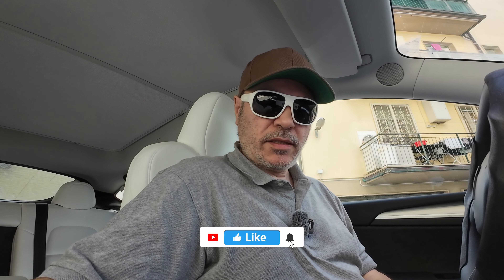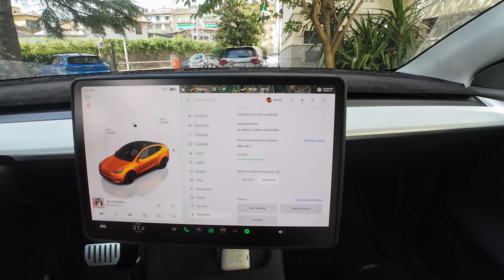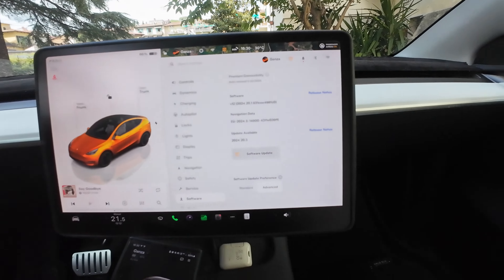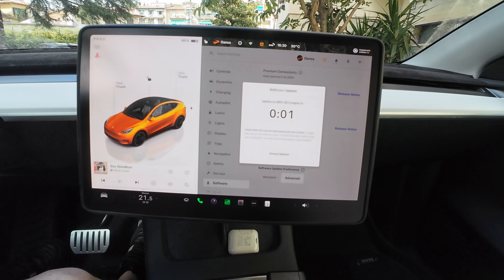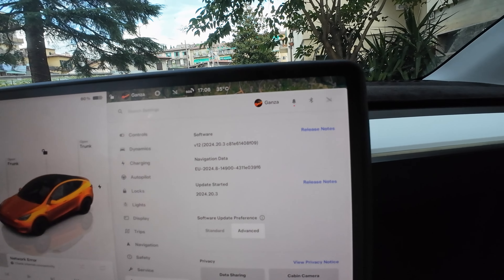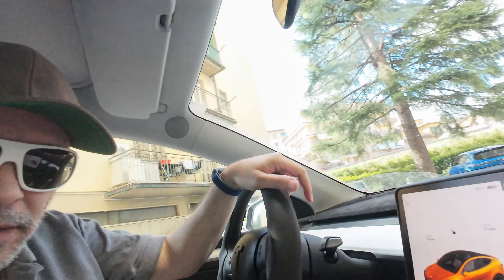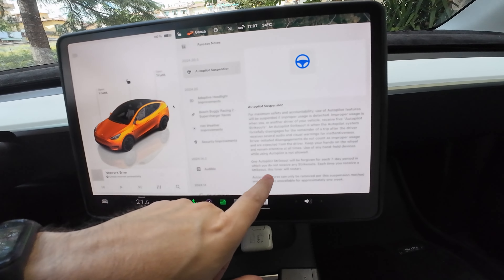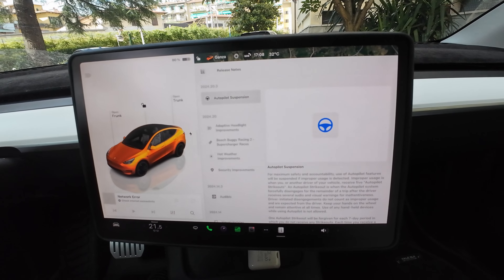Tesla Software Update 2024.20.3, Autopilot update…!!!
The new Tesla Software Update 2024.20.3 brings some updates to the Autopilot and how it reset strikeouts while using the Autopilot features. If there any other updates, I will let everyone know.

00:00:00 Intro
00:00:20 Software Update download
00:01:16 Installation
00:01:42 Software Update Changes
00:01:59 Autopilot changes

Cabin Accessories
Frunk Accessories
Trunk Accessories
External Accessories
Tools Accessories
BTC: 1K1BMnmjhbCvL4EtwReqiN6edwKvvo4yto
ETH: 0x454A388DB957680bab67a3E8BeBb719b6A957385